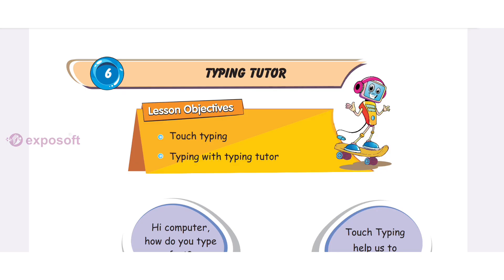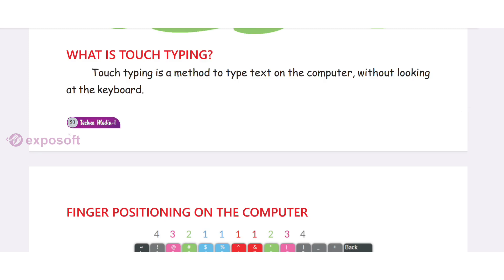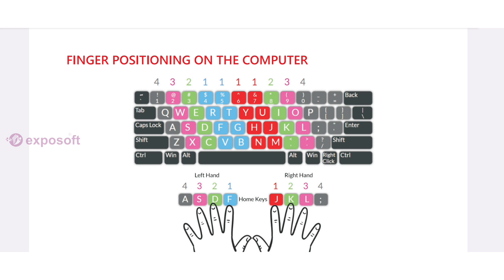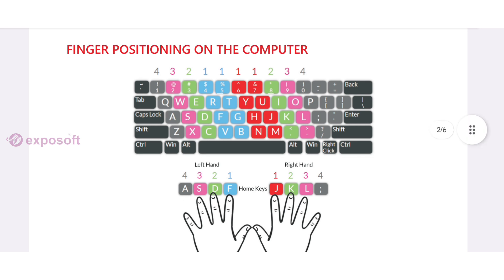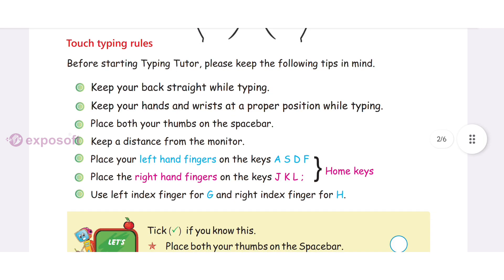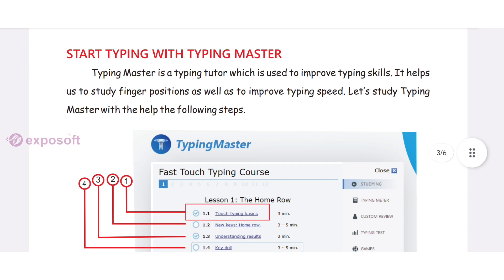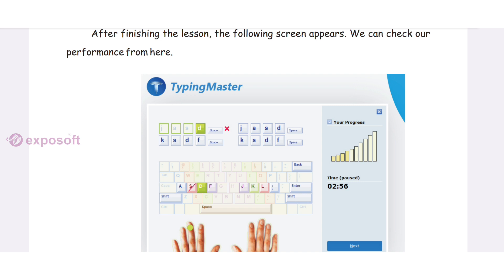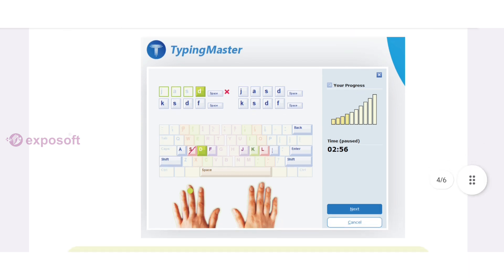𝚃𝙴𝙲𝙷𝙽𝙾 𝙼𝙴𝙳𝙸𝙰 𝙶𝚁𝙰𝙳𝙴 1||𝙲𝙷𝙰𝙿𝚃𝙴𝚁 6||𝚃𝚈𝙿𝙸𝙽𝙶 𝚃𝚄𝚃𝙾𝚁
TECHNO MEDIA SUBJECTS
MediaandCommunicationTECHNO MEDIA SUBJECTS